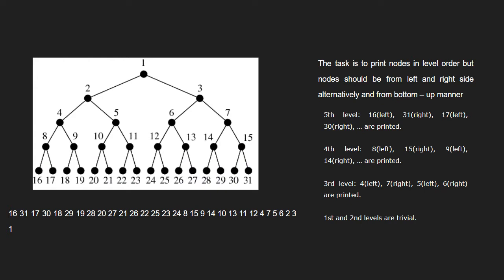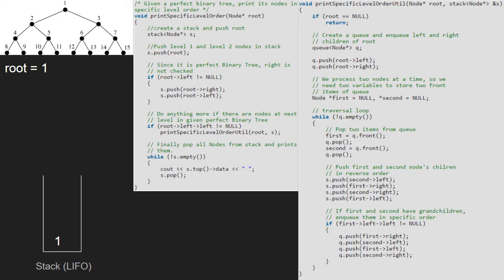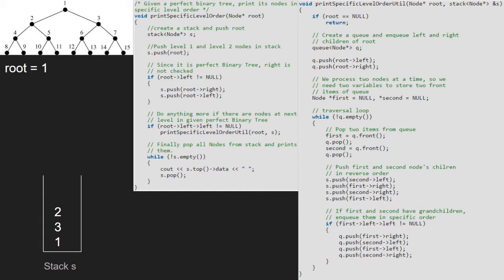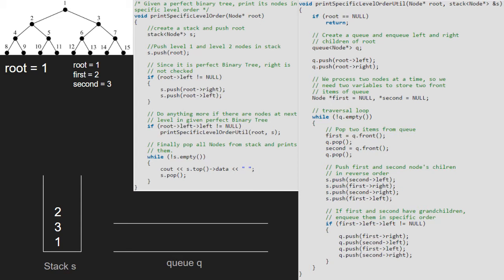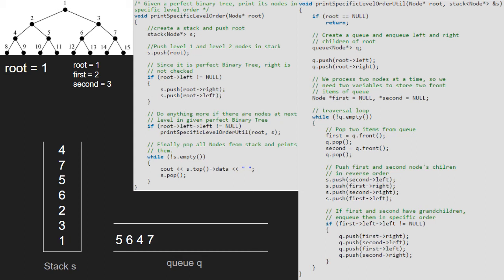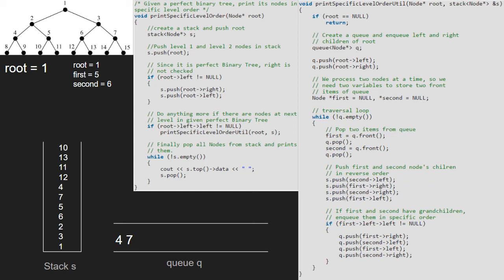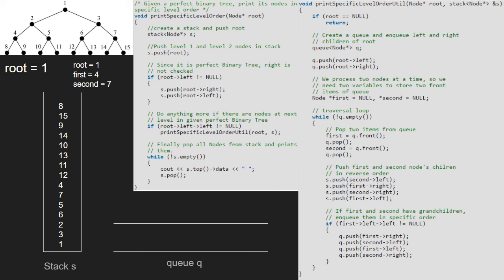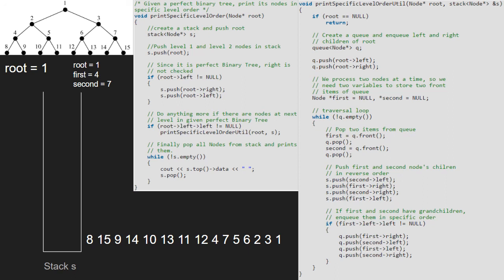Perfect Binary Tree Specific Level Order Traversal | Set 2 | GeeksforGeeks